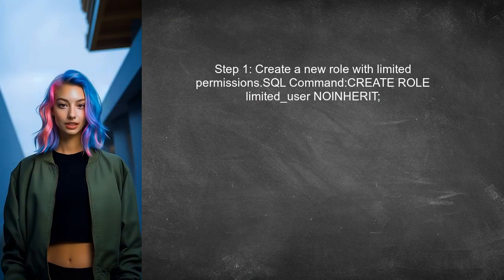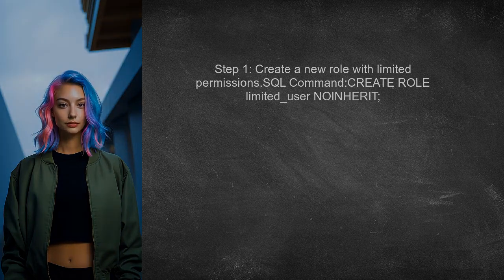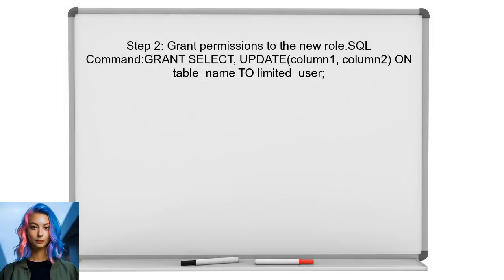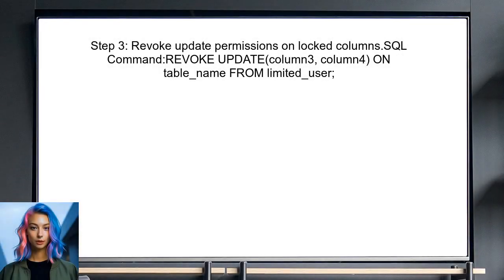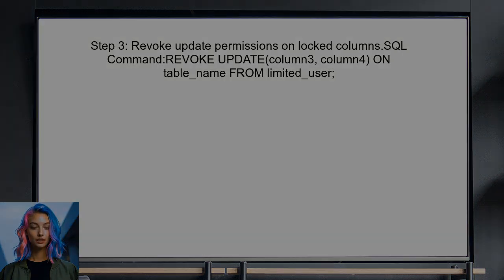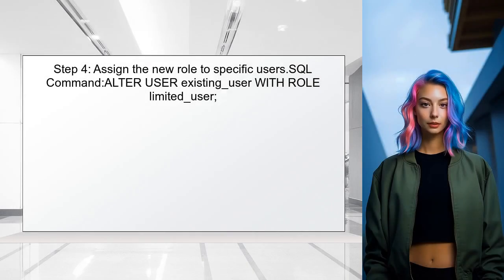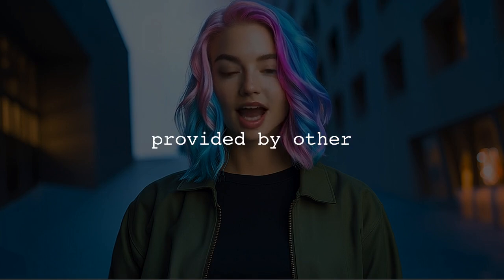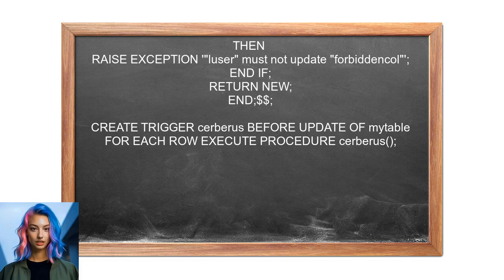How to Lock Specific Columns in PostgreSQL to Prevent User Edits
In this video, we’ll explore the essential techniques for locking specific columns in PostgreSQL to safeguard your data from unauthorized edits. Whether you're managing sensitive information or ensuring data integrity in a multi-user environment, understanding how to effectively lock columns is crucial. Join us as we delve into practical methods and best practices to enhance your database security.

Today's Topic: How to Lock Specific Columns in PostgreSQL to Prevent User Edits

Related to: postgresql, lockcolumns, preventuseredits, databasesecurity, sqltutorial, columnpermissions, dataintegrity, postgresqltutorial, databasemanagement, useraccesscontrol, sqlbestpractices, lockingmechanisms, postgresqltips, databaseadministration, sqlsecurity, column-levelsecurity,